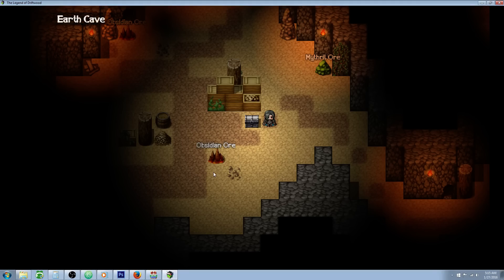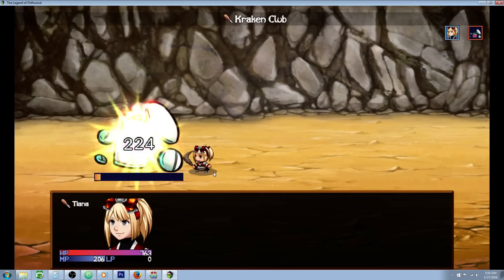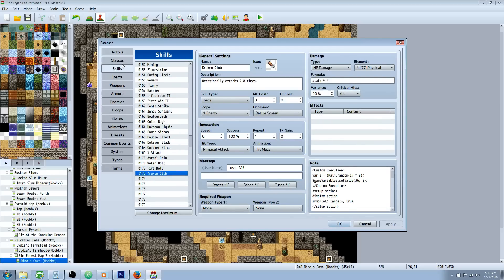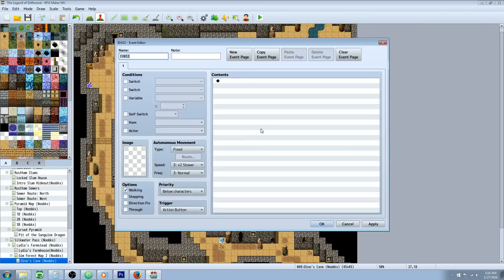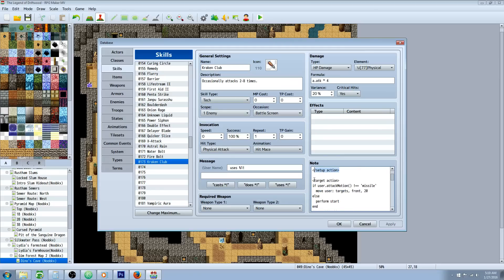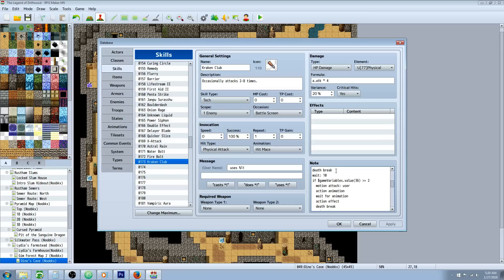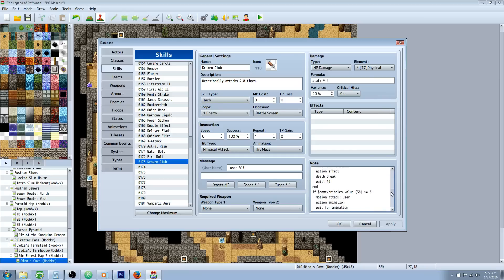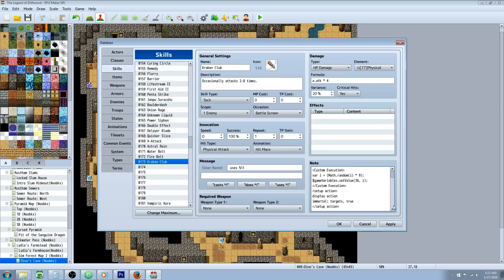RPG Maker MV Kraken Club (FFXI) Tutorial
Hello everyone, in this RPG Maker MV tutorial I'll show you how to replicate the Kraken Club from one of my favorite games of all time, Final Fantasy XI. This is a weapon that has low attack power, but has the chance to attack anywhere from 2-8 times. You will need some plugins for this to work and I'll list them below. :)

---Yanfly's Plugins (YEP_CoreEngine, YEP_BattleEngineCore, YEP_ActSeqPack1,2,3, YEP_SkillCore, YEP_WeaponUnleash)